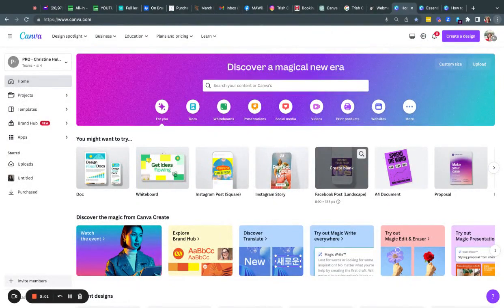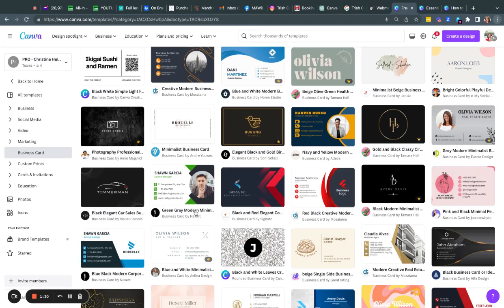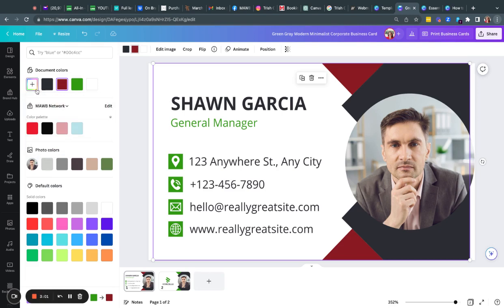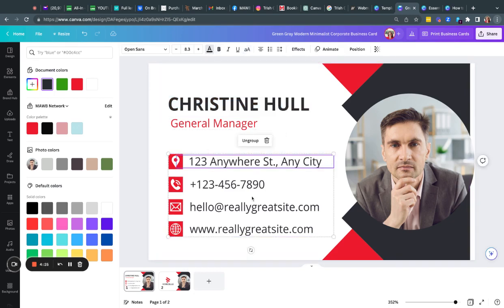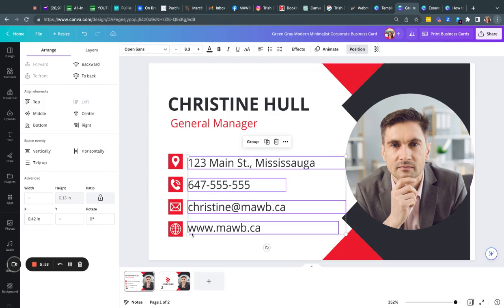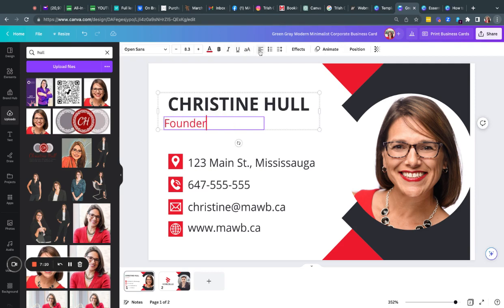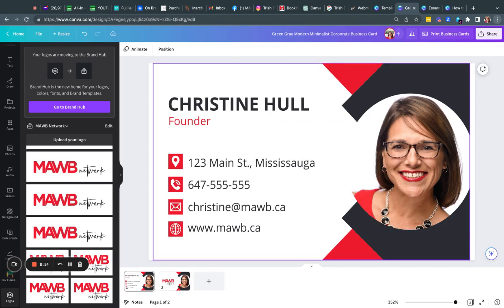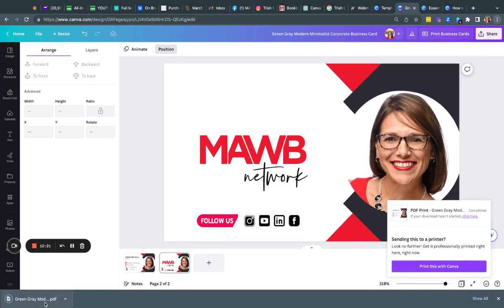10 Minutes to Create a Business Card in Canva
Do you still need a business card in the digital age? In short, yes.

While the use of business cards has declined in recent years with the increasing use of digital communication, they are still considered a valuable tool for networking and making professional connections.

They also demonstrate that you take your professional image seriously and are prepared to make connections at any time.

Furthermore, business cards can be a more personal and memorable way of exchanging information than digital methods. They offer a tactile and visual experience that can leave a lasting impression on the recipient.

Overall, while digital communication has become increasingly important in business, business cards still have value in creating a professional image and making connections in person.

Are you a businesswomen in Mississauga looking for a community of like-minded businesswomen to network with? Join the MAWB Network.